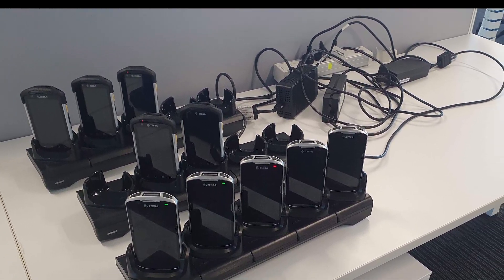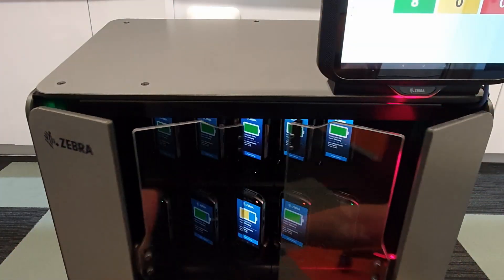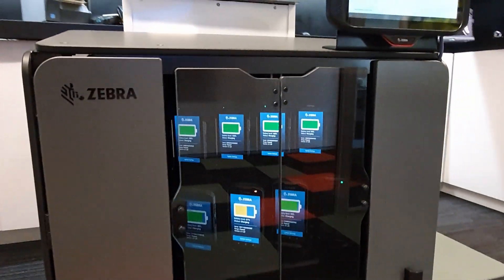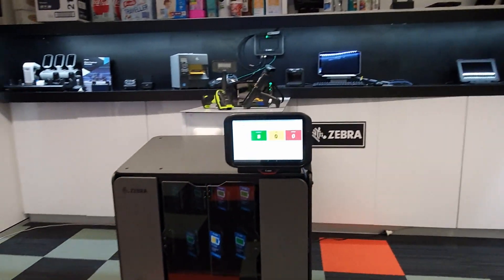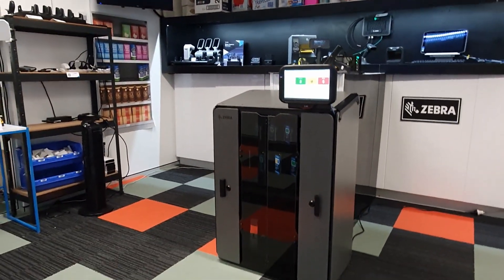Tips from our engineers – How to store, track and manage your Zebra devices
Zebra Intelligent cabinets are designed to help you manage your Zebra mobile devices in a smart and secure way.